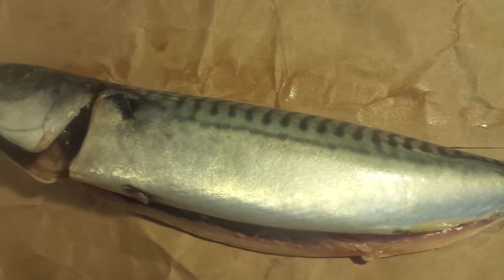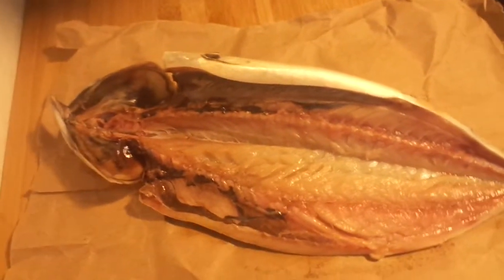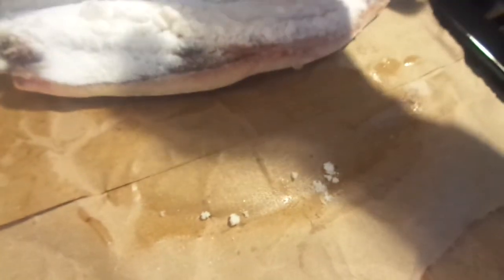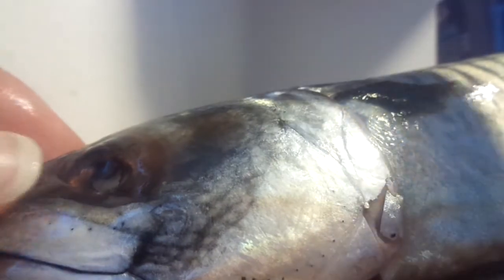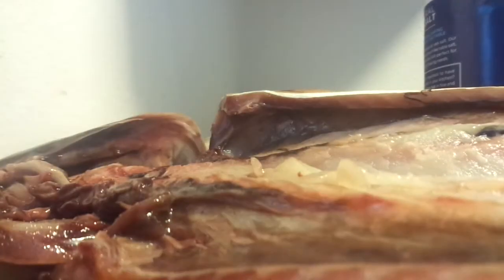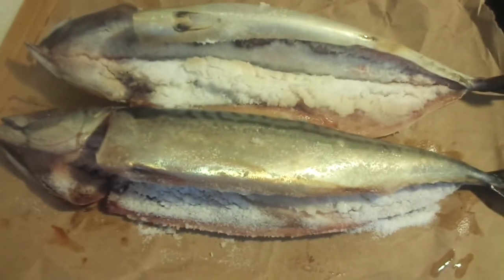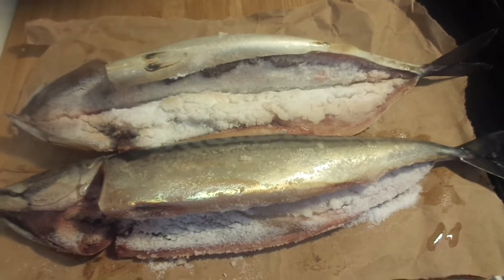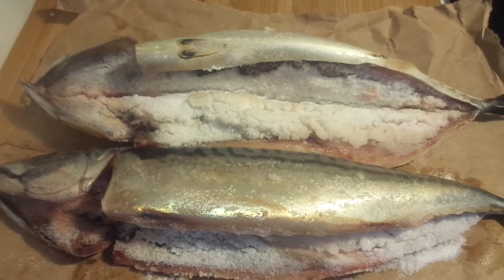How to Make Pickled Mackerel